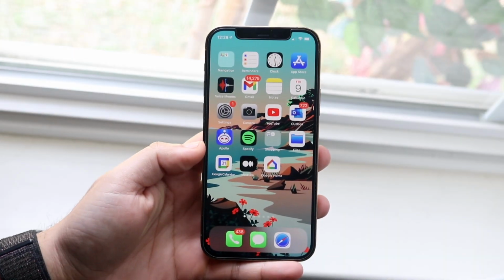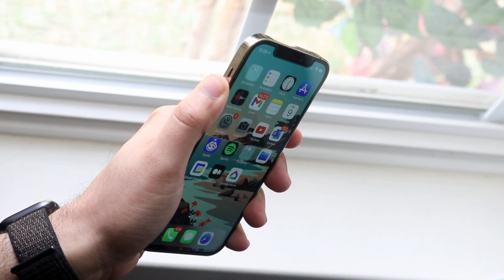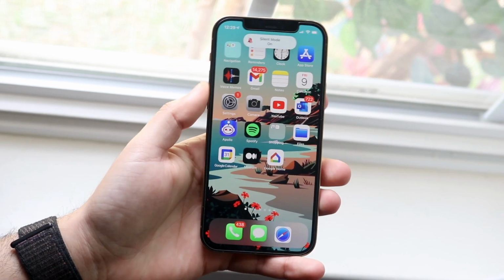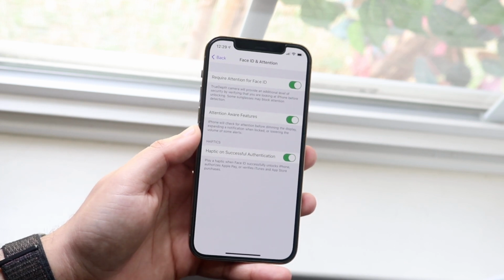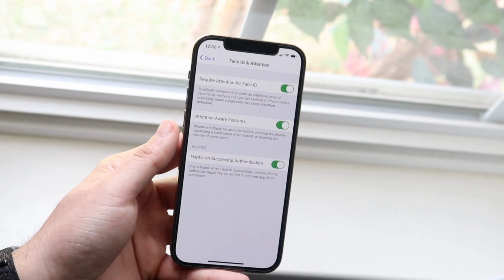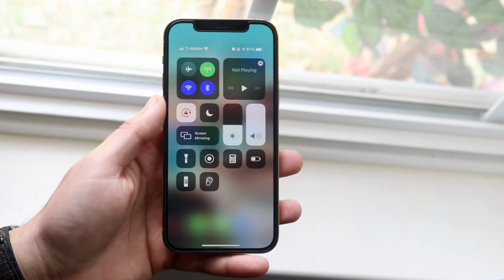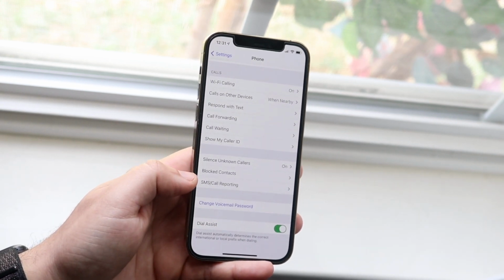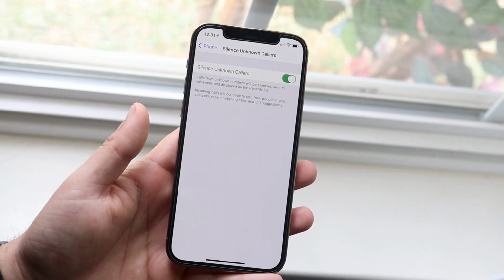How To Unsilience Phone Calls On iPhone!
Here is exactly How To Unsilience Phone Calls On iPhone!